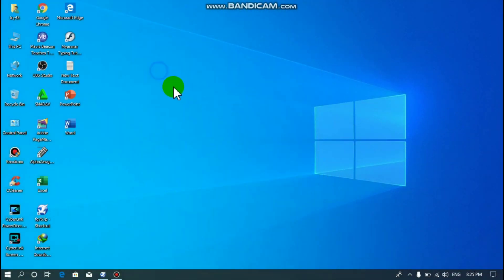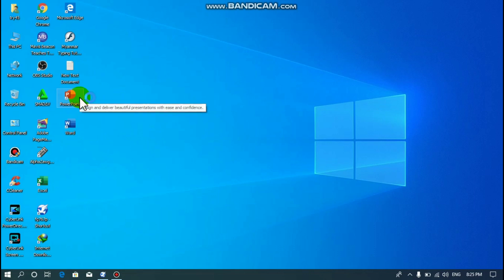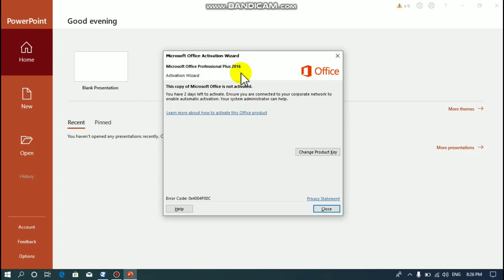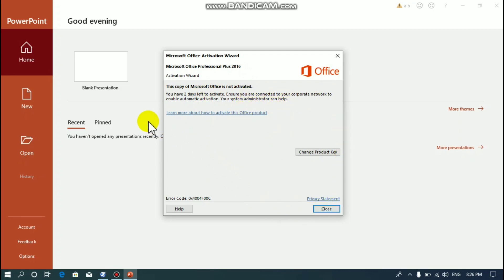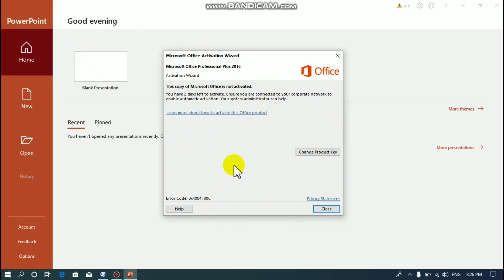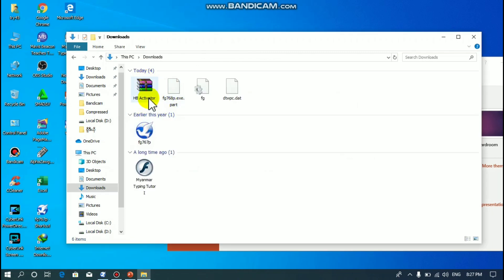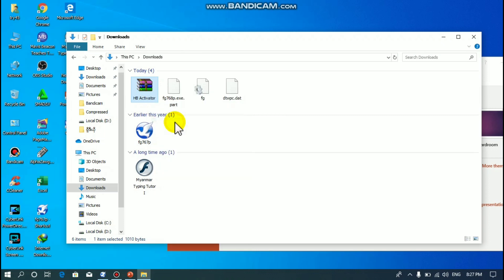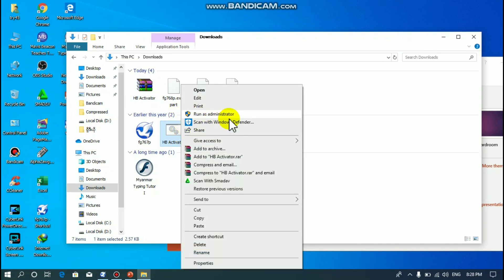Powerpoint, Excel,Word စတဲ့ဟာ​ေတြကို Actived ျပဳလုပ္​နည္​း